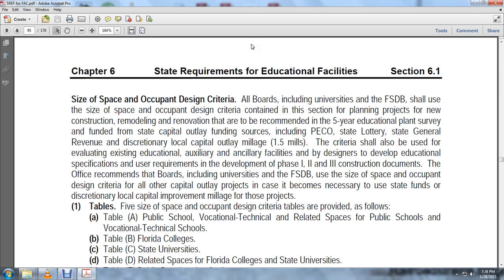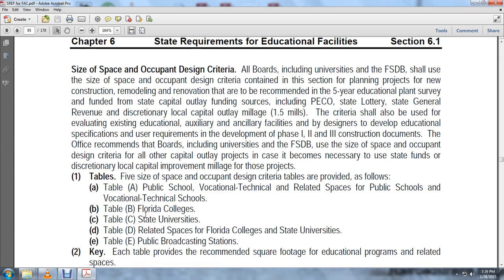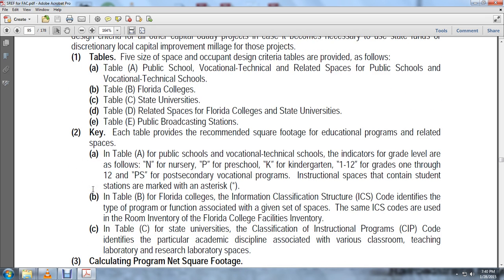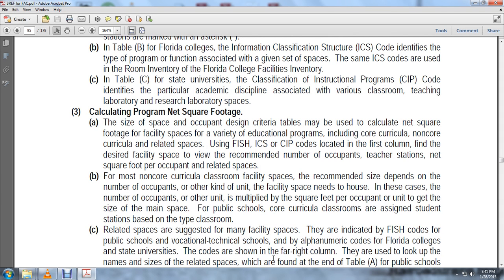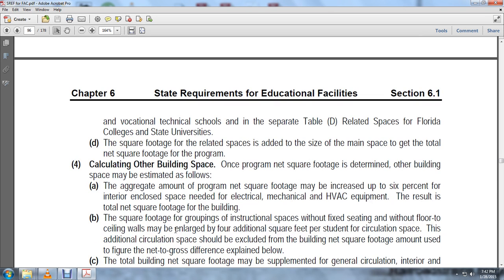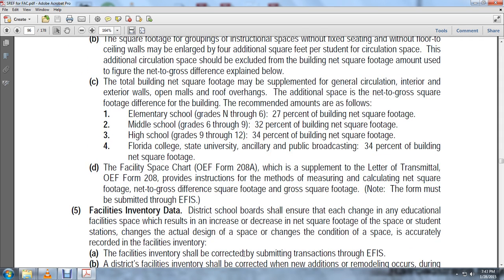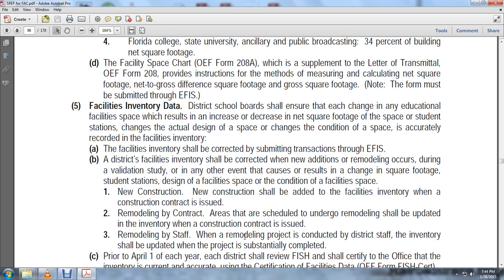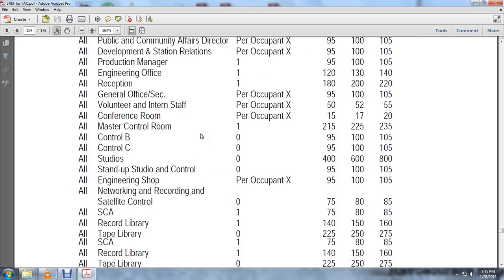SREF PART 12